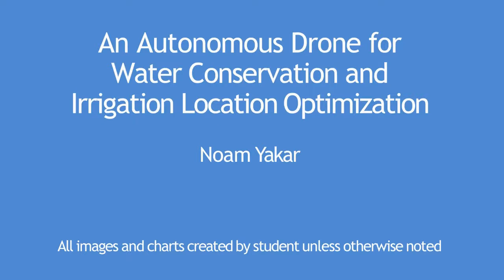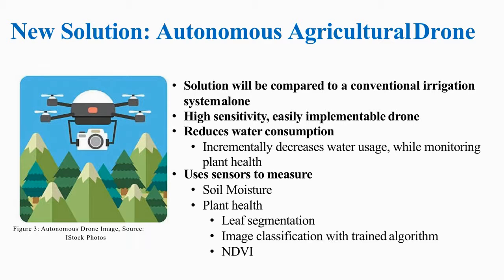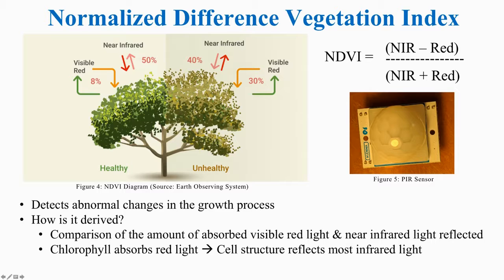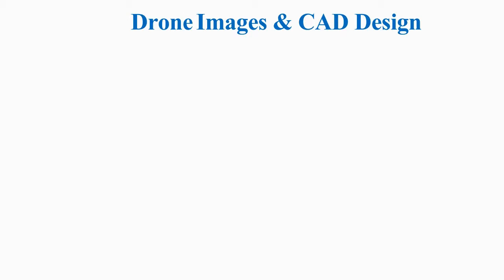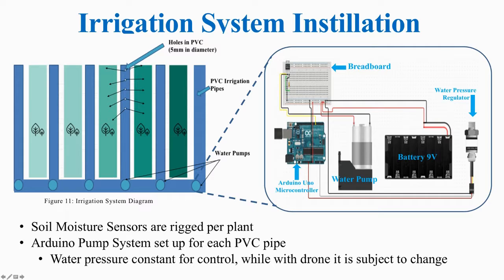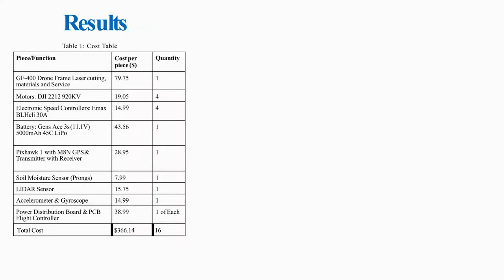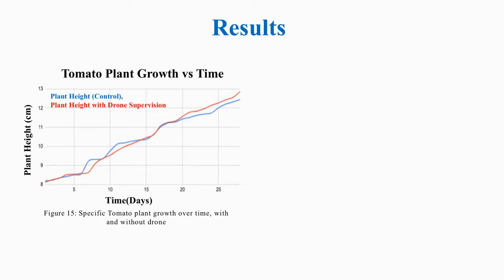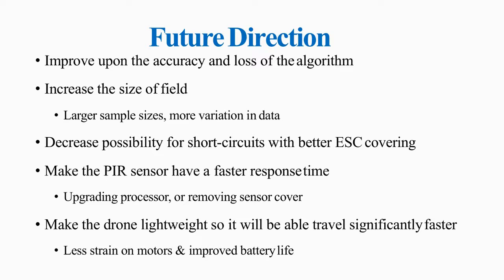AN AUTONOMOUS DRONE 4 WATER CONSERVATION & IRRIGATION LOCATION OPTIMIZATION by Noam Yakar |NJAS 2020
An Autonomous Drone for Water Conservation and Irrigation Location Optimization.

Noam Yakar (Student), Helen Coyle, Tenafly High School.

Only 3% of water on the planet is freshwater, and only a third of this is accessible for agricultural use. This poses a difficult problem for the agricultural industry, because technology used to modernize fields and farms in terms of water supply is limited. Currently, agricultural drones are conventional in modern day agriculture due to their capability in nourishing farm fields. This project proposes a drone that monitors environmental data and optimizes water usage based on the placement of certain irrigation systems. The drone, which I built, surveyed five different plants autonomously by measuring plant moisture, leaf segmentation, NDVI (an indication of plant health). Once all these variables were measured, the drone created a visualization of the field, and based on the difference between the tested moisture of plants and optimal moisture levels, the software adjusted the placement and amount of water used by the irrigation
system. A breed of tomato plant saw an 8.7 % average increase in height over a four week period, and water produced by the irrigation system was reduced by 12%, compared to control data. This ultimately provides a cost-effective,easily-implementable drone with novel software that finds a balance between water-usage and plant nourishment.